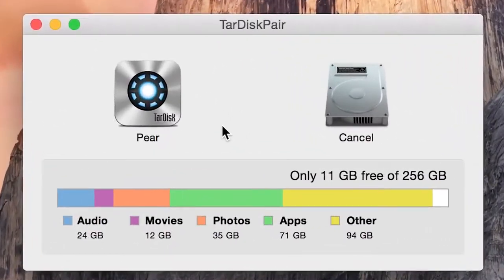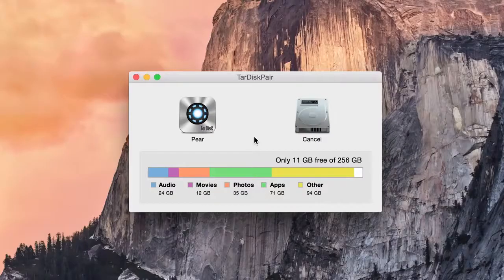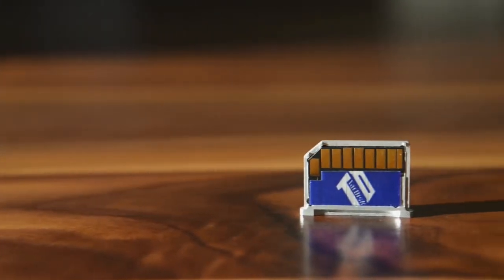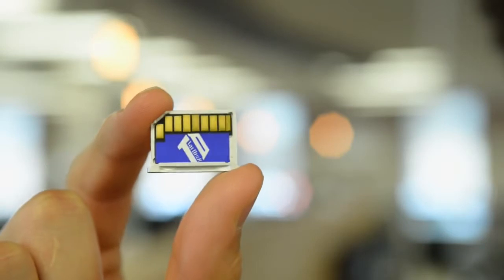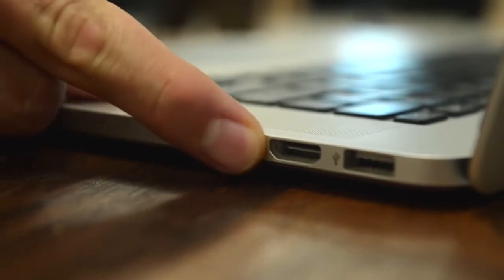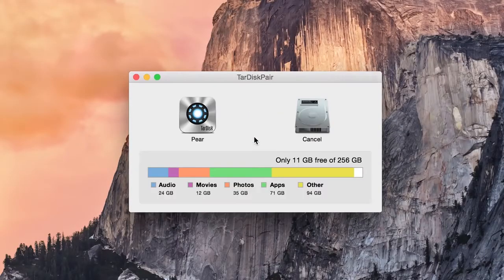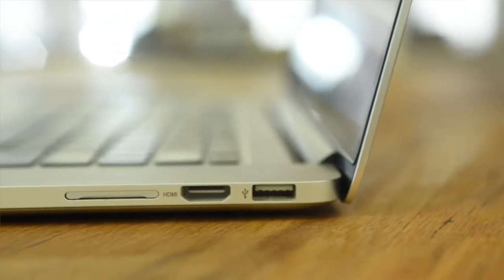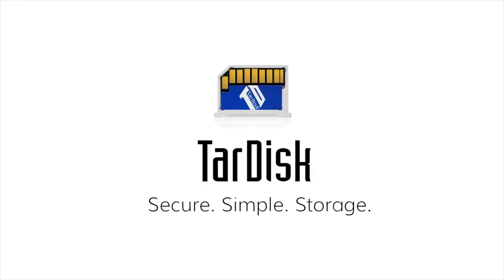With a Click TarDisk Pears HD